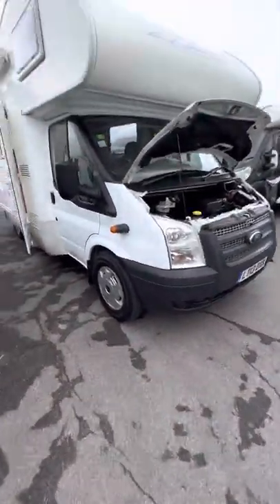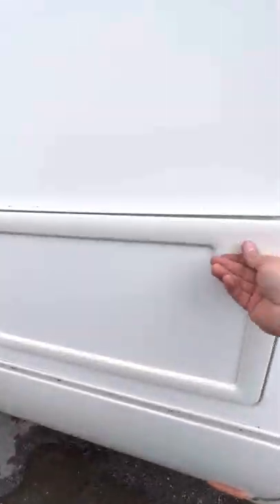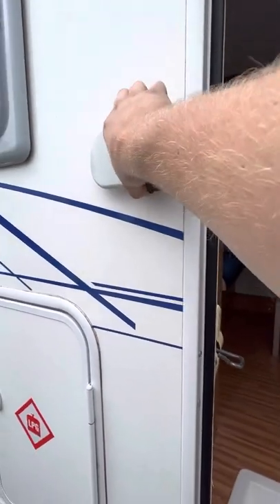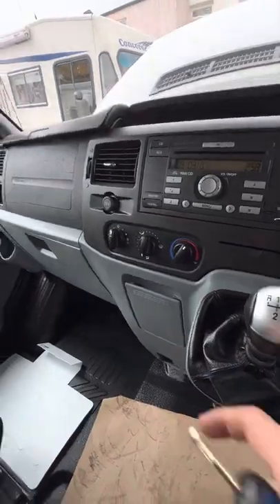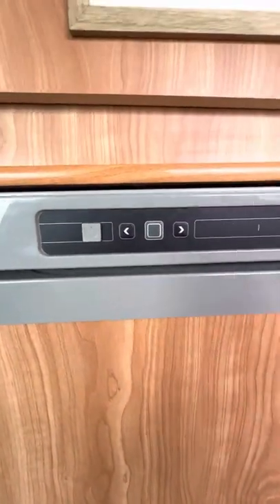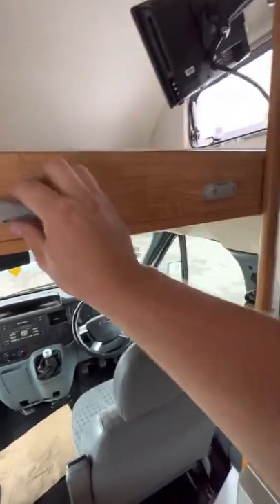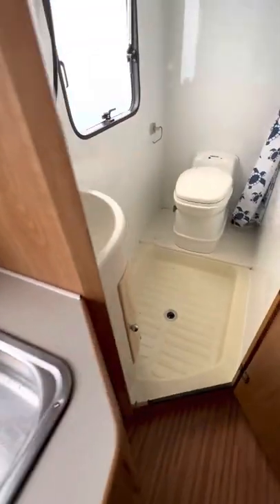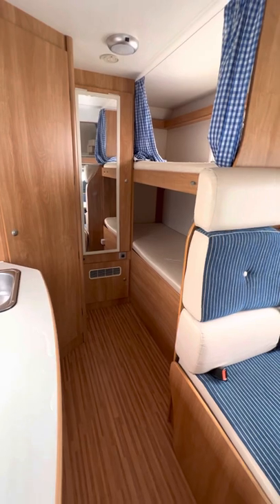Rimor Katamarano handover video